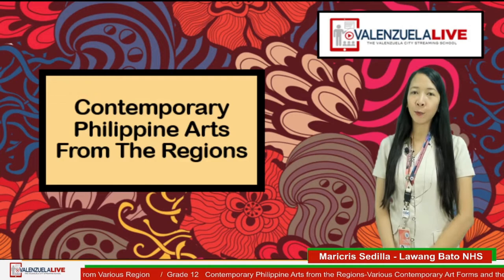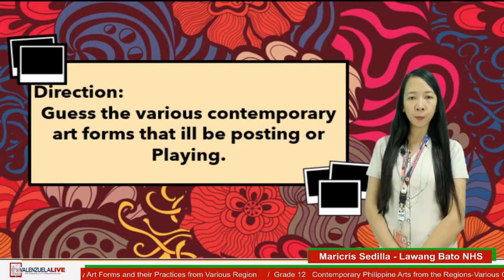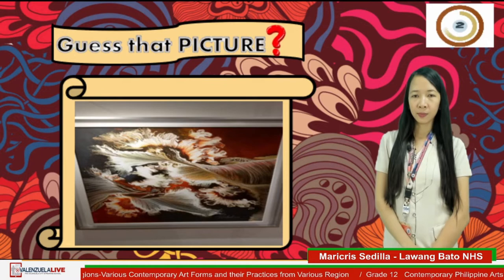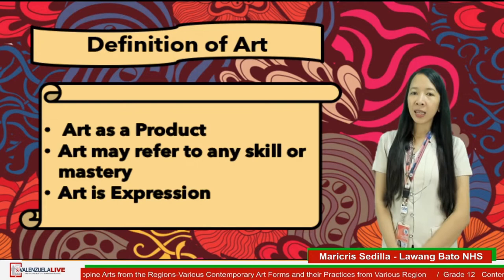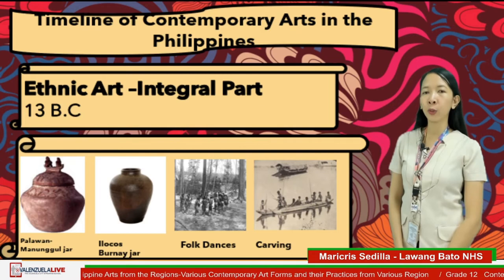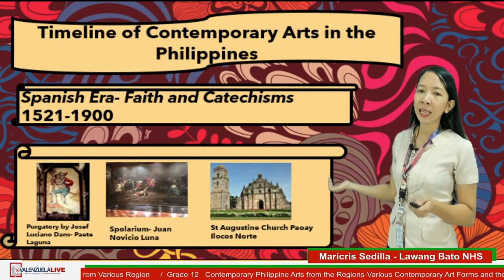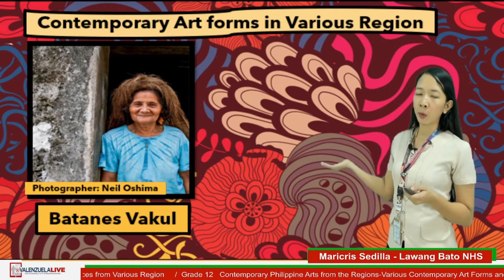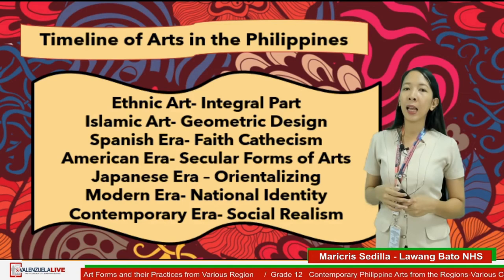GRADE 12 CONTEMPORARY PHILIPPINE ARTS Q3W1 – CONTEMPORARY ARTS FORMS AND THEIR PRACTICES